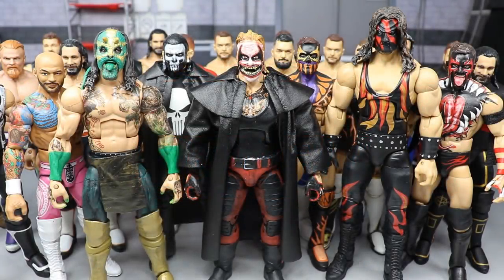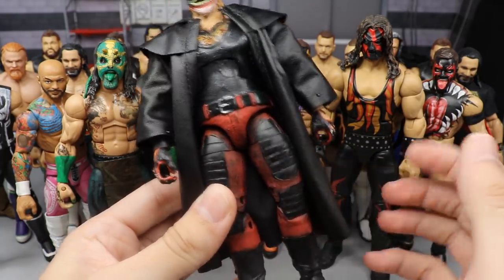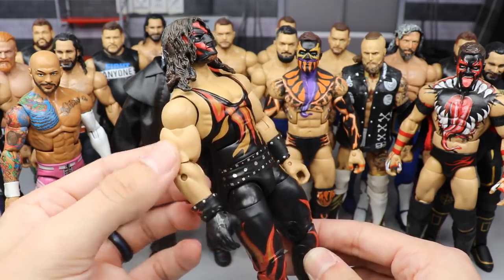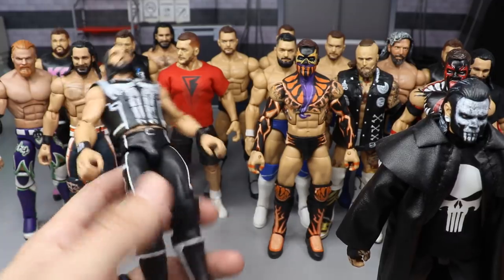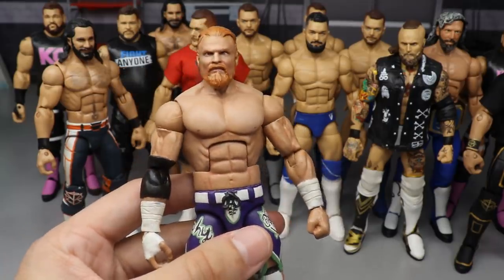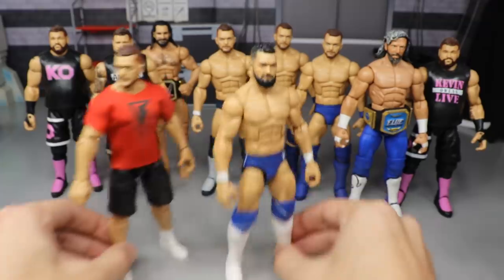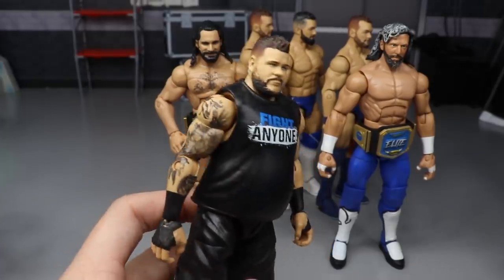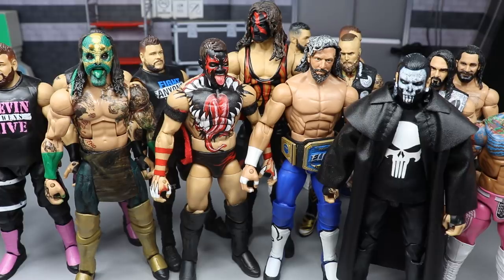THE BEST CUSTOM WWE FIGURES OF 2019!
WWE custom elite collection 2019
Custom WWE elite collection 2019
WWE figure collection 2019